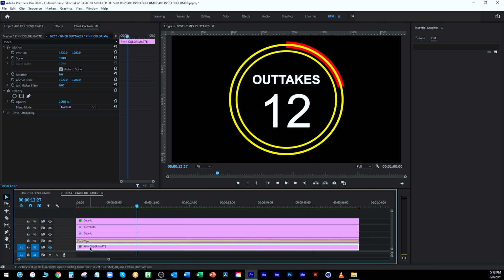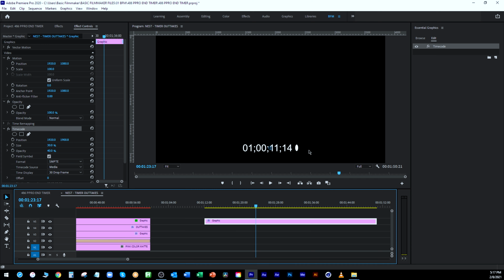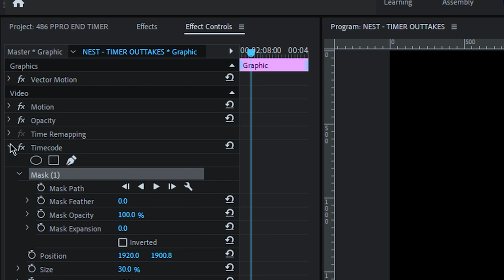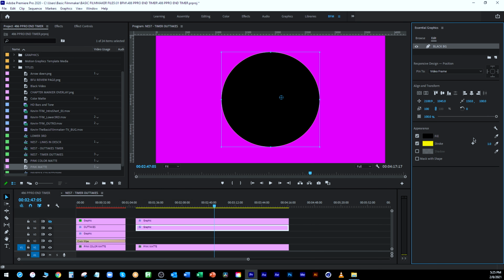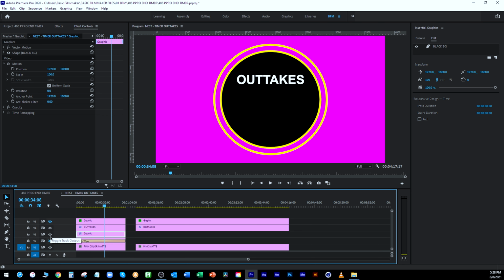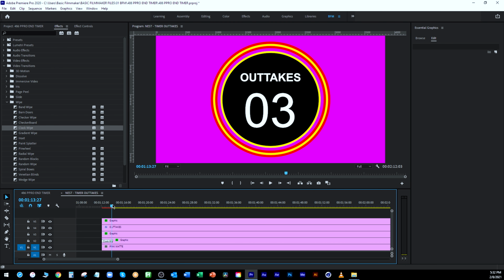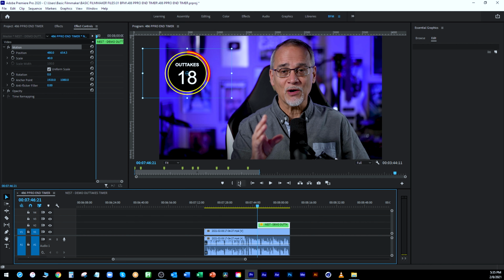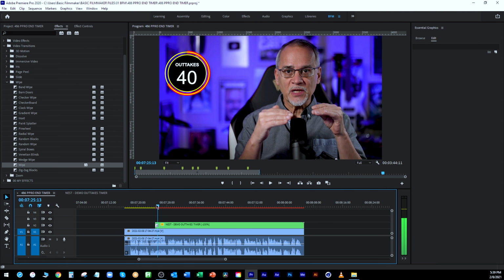Create a Reusable ANIMATED TIMER in Premiere Pro - A Step-by-step Tutorial - BFM 463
A viewer asked how to make that animated timer I showed in my last video, and I decided to show him in this tutorial. This is NOT a short video - it takes about 10 minutes to create this reusable timer but to show HOW takes longer. It's intended for people who want to follow along, learn, and do. Although this is done in Premiere Pro, you should be able to extrapolate what I am doing and do it in your own video editor.

📷 GEAR I RECOMMEND AND USE
*** EVERYTHING I RECOMMEND IS HERE - NO B.S. ***

LIVESTREAM TO MULTIPLE CHANNELS FREE

📑 TABLE OF CONTENTS
00:00 Start Here
00:47 What We're Doing
02:03 Element Breakdown
03:31 Let's Make It
03:57 Timer Layer
05:43 Timer Masking
07:58 Timer Movement
08:19 Create Background Element
09:43 Use a Color Matte
10:31 Modify BG Circle
10:59 Might Be an Ad Here :)
11:26 Finish Up Timer
13:28 Create Secondary Circle
14:36 Create Clock Circle
17:20 Nest the Elements
18:03 Using the Timer
19:13 Animation Examples
25:04 Wrap Up
25:51 Outtakes
26:00 Credits